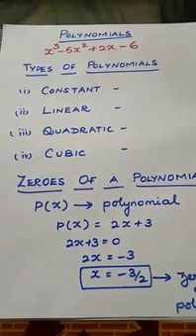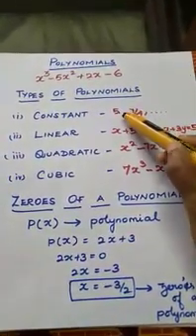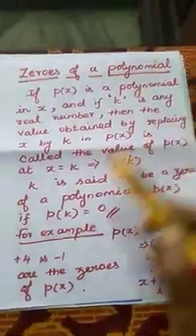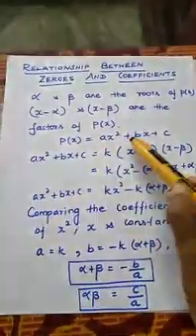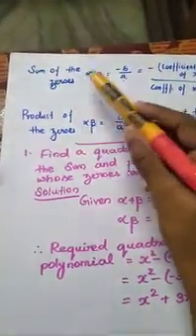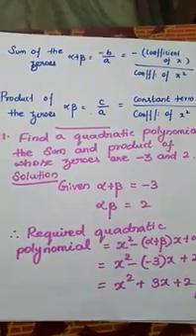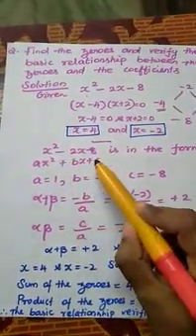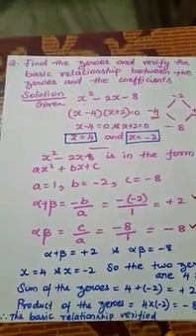POLYNOMIALS - CLASS 10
In this video we will discuss about Polynomials, Types of Polynomials,  Sum and Product of the zeroes, Relation between zeroes and coefficients..